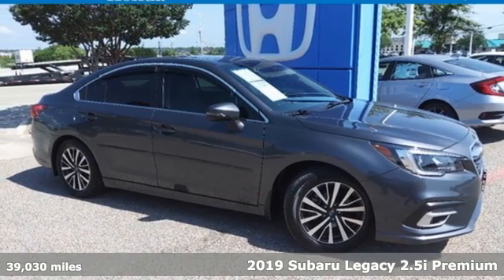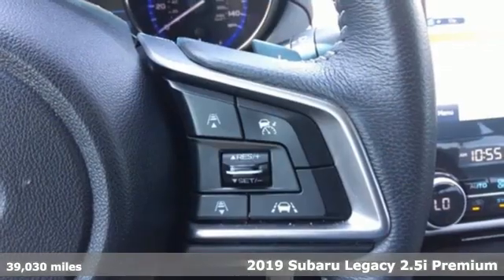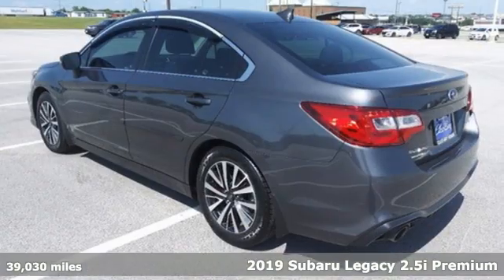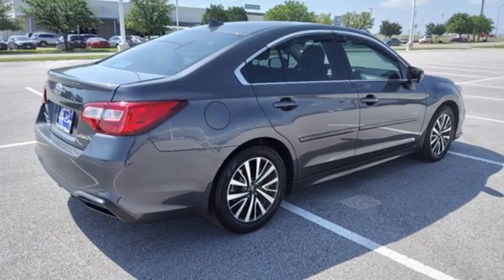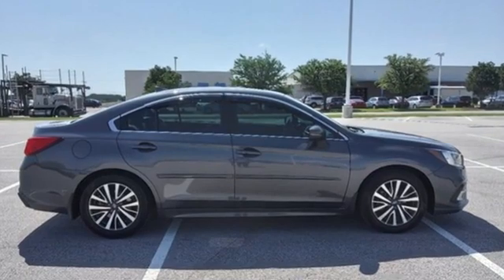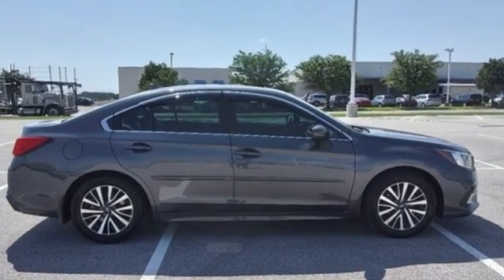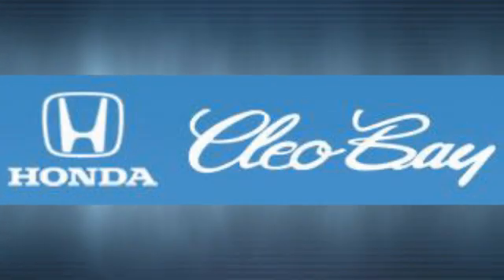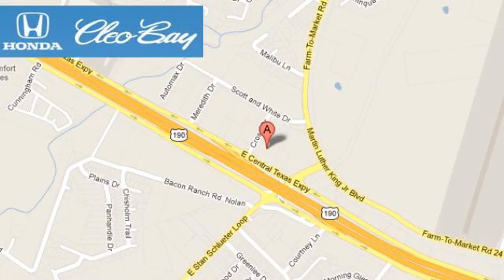2019 Subaru Legacy Killeen TX Austin, TX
Year: 2019
Make: Subaru
Model: Legacy
Trim: Premium
Engine: 4 2.5 L
Transmission: Variable
Color: Magnetite Gray Metallic
Interior: Titanium Gray
Mileage: 39030
Stock #: A0647A
VIN: 4S3BNAH6XK3013218
KBB.com Best Resale Value Awards. Boasts 34 Highway MPG and 25 City MPG! This Subaru Legacy boasts a Regular Unleaded H-4 2.5 L/152 engine powering this Variable transmission. Wheels: 17 Alloy, Side Impact Beams, Rear Child Safety Locks.*This Subaru Legacy Comes Equipped with These Options *POPULAR PACKAGE 2A -inc: Splash Guards, Part number J101SAL330, Map & Dome Lights LED Upgrade, Part number H461SFL100, Rear Bumper Applique, Part number E771SAL300, Exterior Auto-Dimming Mirror w/Approach Light, Part number J201SFL002, Cargo Tray, Part number J501SAL510, All-Weather Floor Liners, Part number J501SAL410 , Perimeter Alarm, Outside Temp Gauge, LED Brakelights, Dual Stage Driver And Passenger Seat-Mounted Side Airbags, Dual Stage Driver And Passenger Front Airbags, Distance Pacing w/Traffic Stop-Go, Curtain 1st And 2nd Row Airbags, Chrome Side Windows Trim, Chrome Grille.* The Votes are Counted *KBB.com 10 Best All-Wheel-Drive Vehicles Under $30,000, KBB.com 10 Best Sedans Under $30,000, KBB.com Best Resale Value Awards, KBB.com 5-Year Cost to Own Awards, KBB.com Brand Image Awards.*Contact Us Today*Our guarantees were created with the strongest priority in providing the highest level of customer service from our dealership in both sales and service. Come in today to experience our exceptional service and drive off with the satisfaction knowing you bought with confidence at Cleo Bay Honda! We are located at 3907 E Central Texas Expressway, Killeen, TX 76543.

Address:
3907 E Cen-Tex Expy